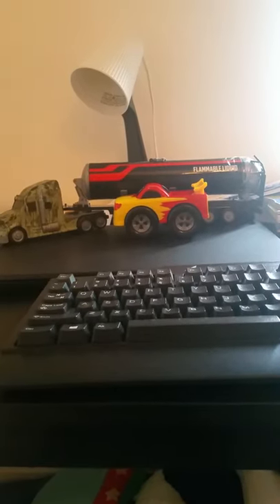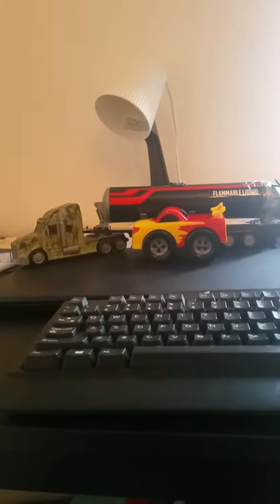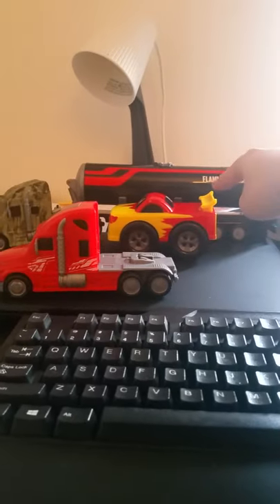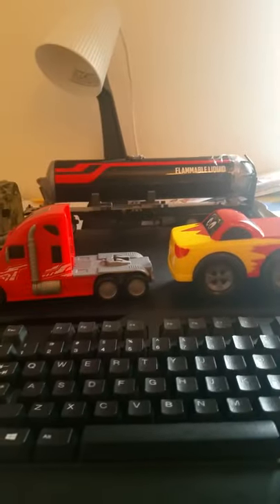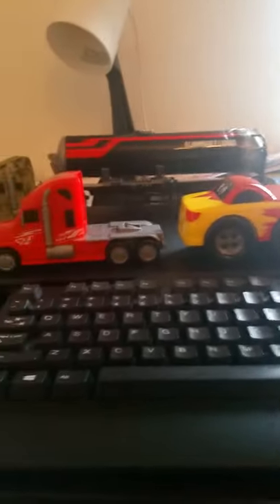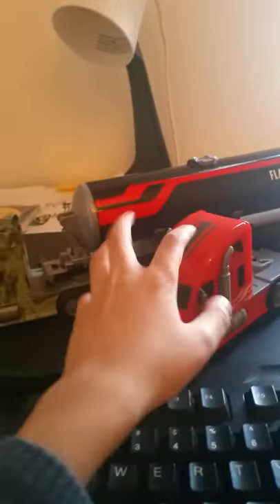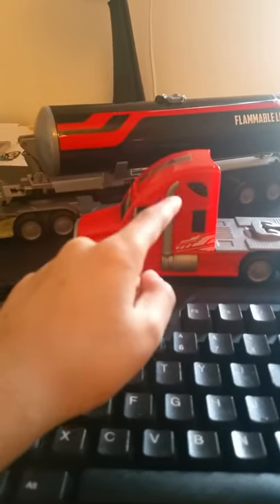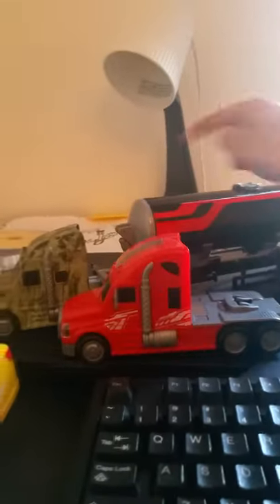duel truck with a car and a red semi cab